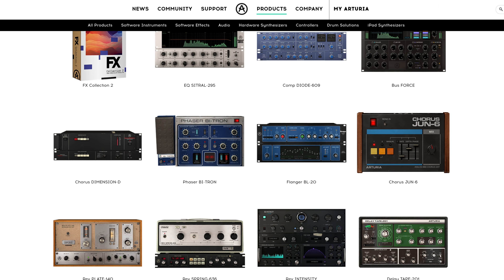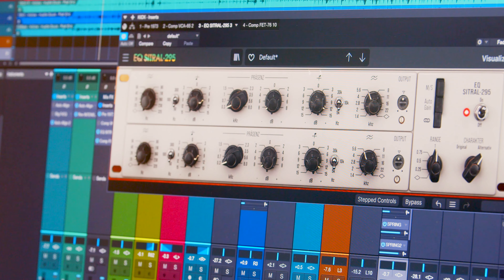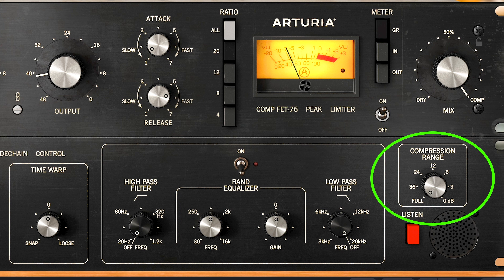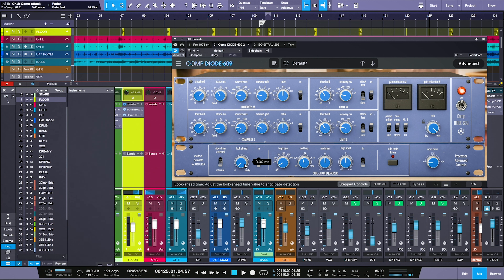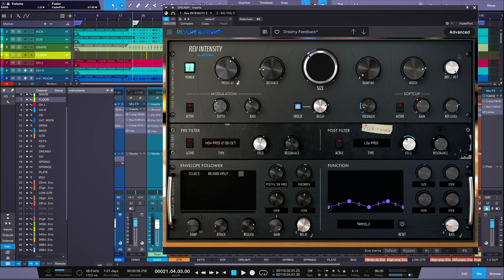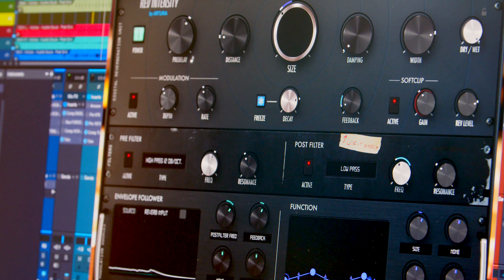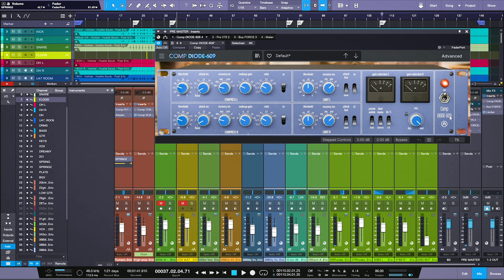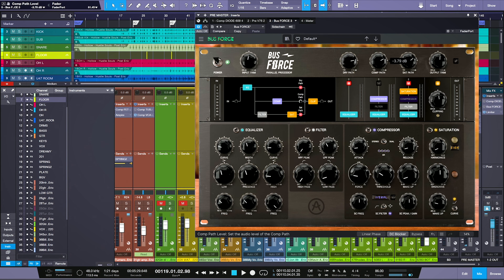Super Vibey Analog Effects in Plugin Form! (Mixing a Song with Nothing but... Arturia's FX2 Bundle)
Hear some of the most fun, funky and unique analog hardware ever created, in plugin form! Ryan Earnhardt drops by the SonicScoop channel to mix a full track using nothing but Arturia's FX2 bundle.

With stunning, characterful emulations of Gates Sta Levels, Roland Space Echos, EMT Plate Reverbs and more, the FX2 bundle has a wide array of satisfyingly bold, fat, smooth, edgy and gritty analog sounds.